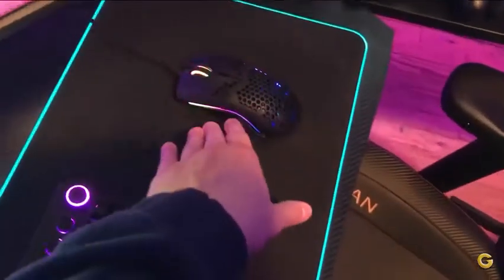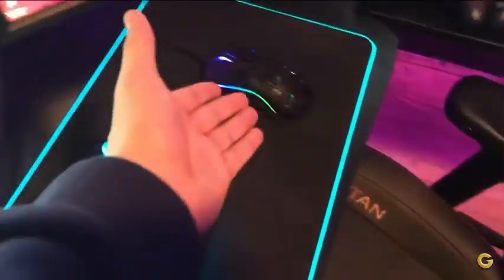My new 45,245,07 gaming setup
I did not fill like making the whole vid